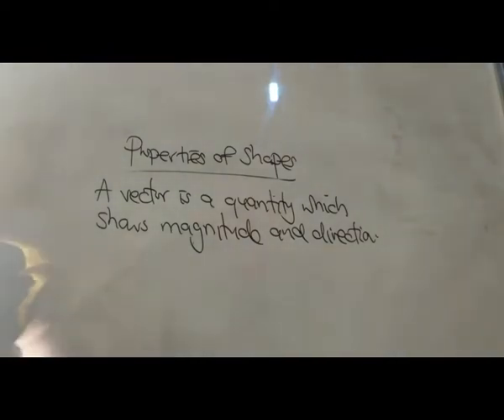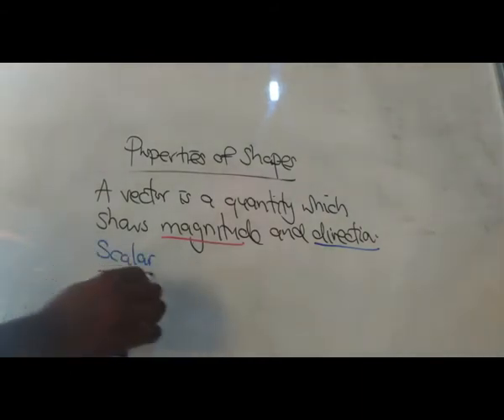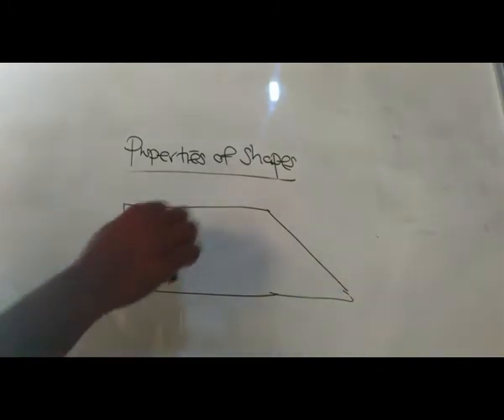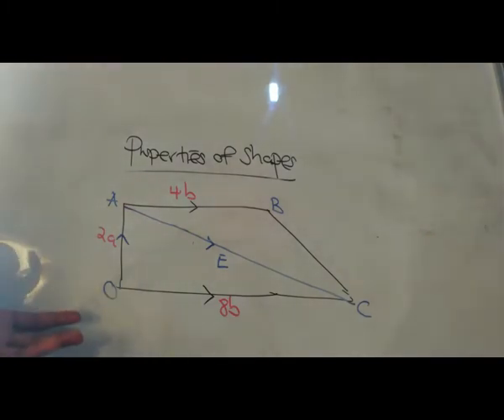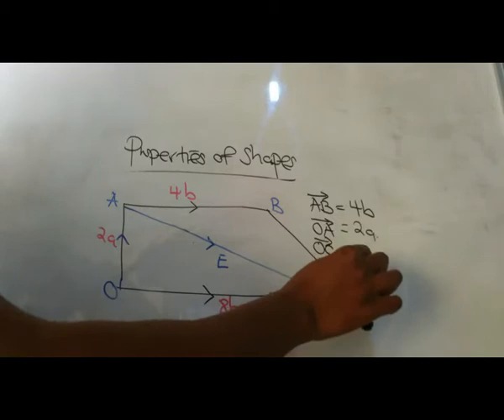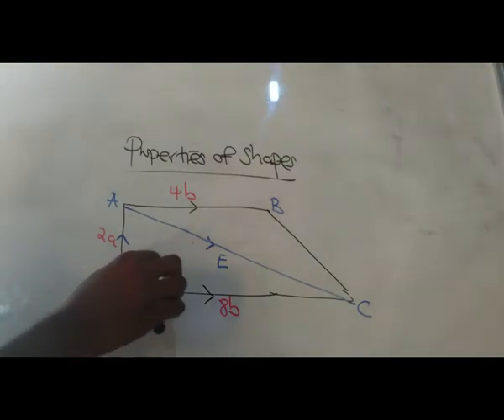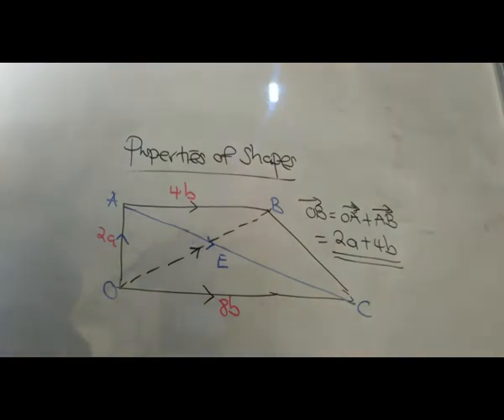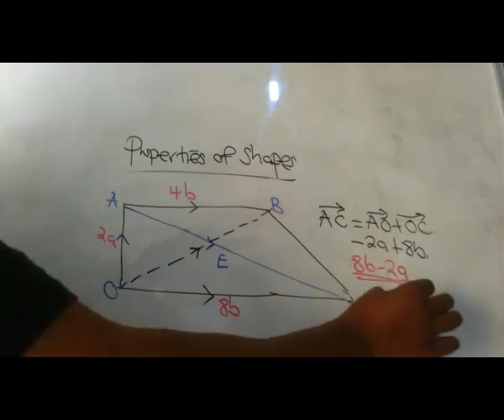Vectors 2- IGCSE